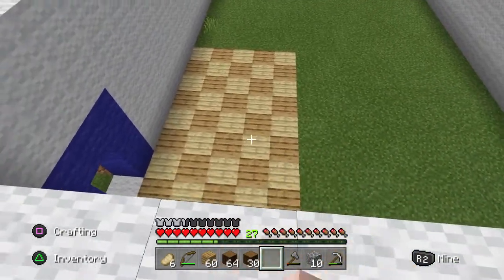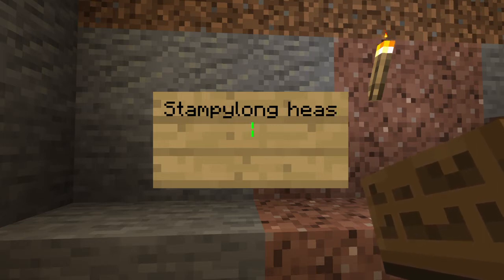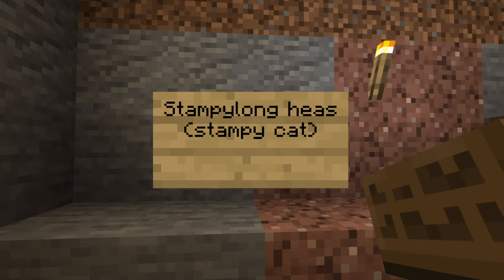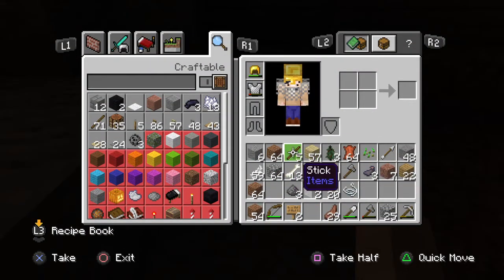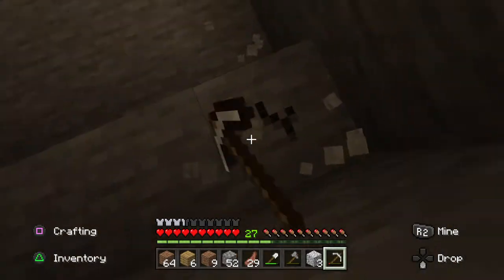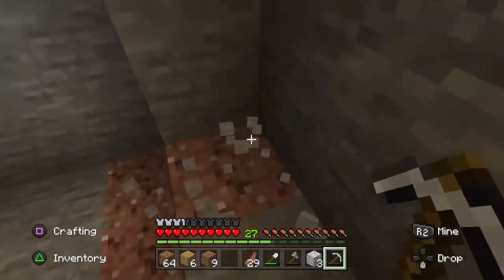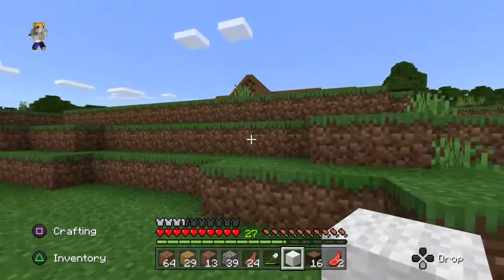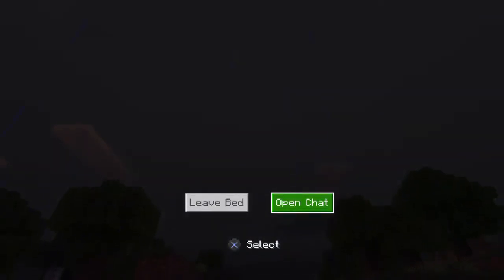captain's lovely island ep11